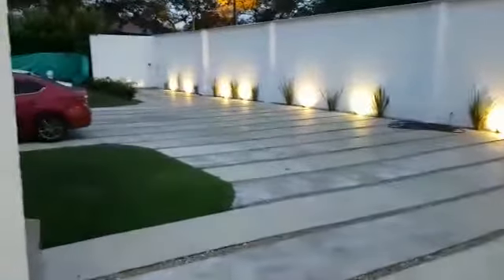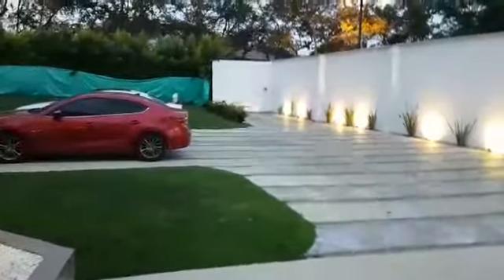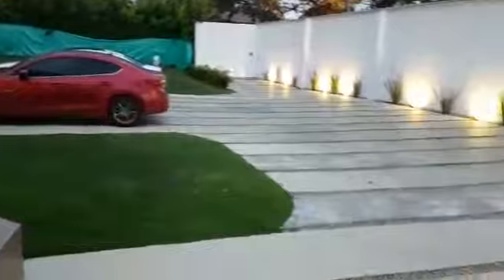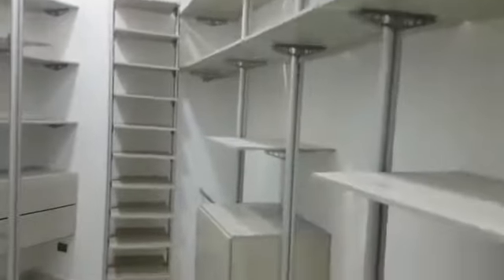CASA INDEPENDIENTE EN PANCE $2900 millones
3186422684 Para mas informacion